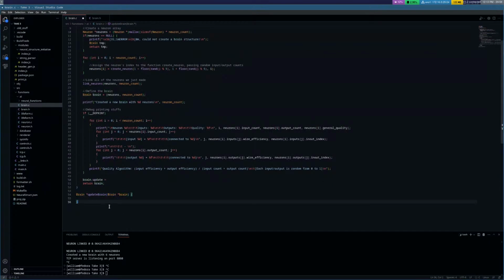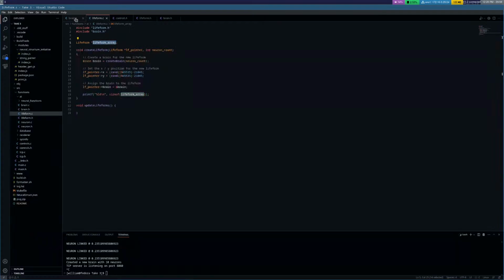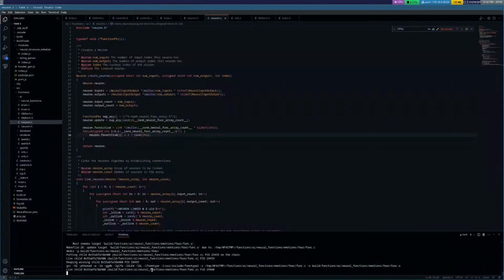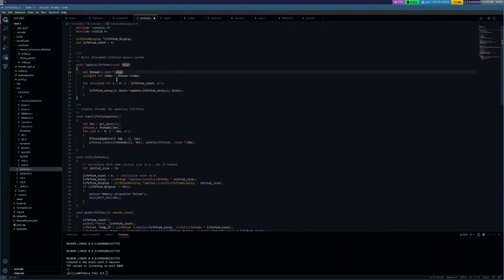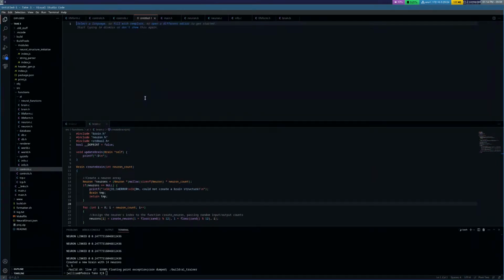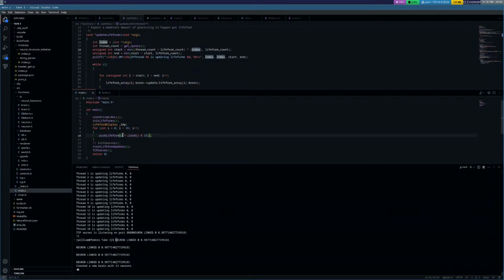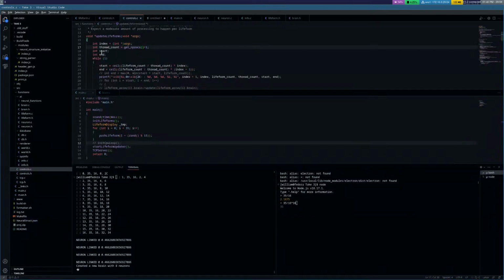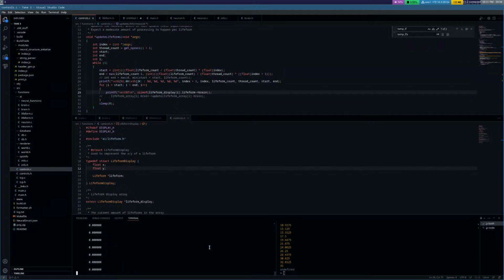Returning to AI Development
-FINALLY- I'm familiar enough with C to continue this;~